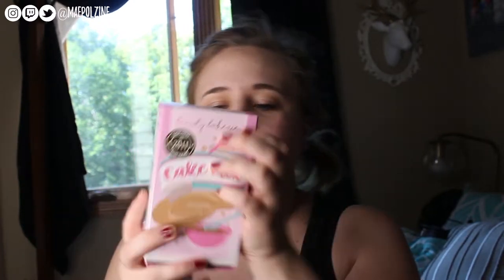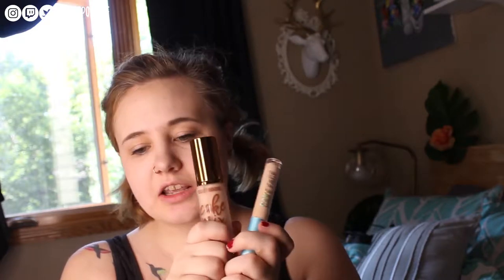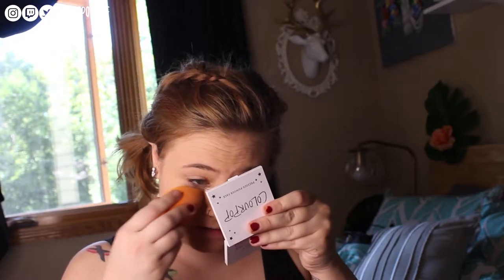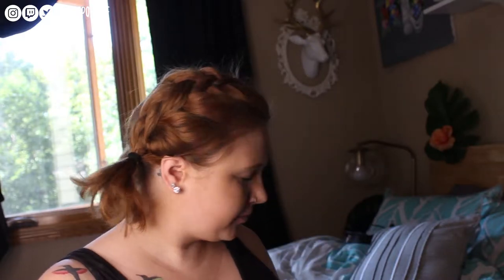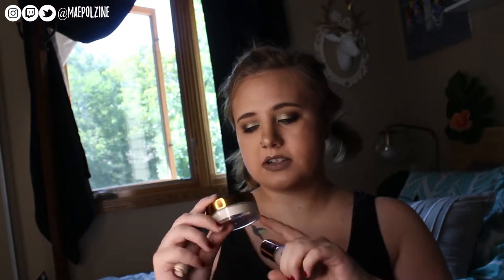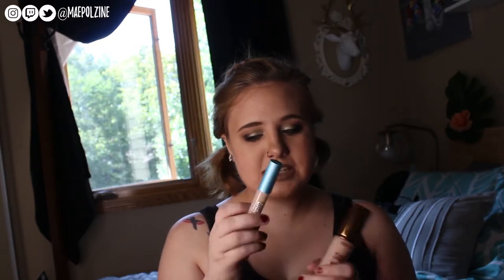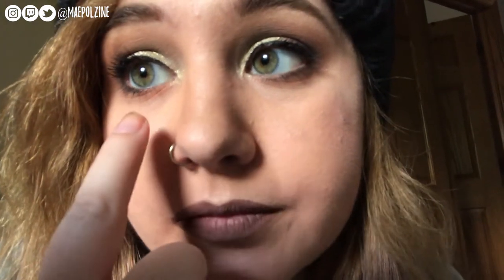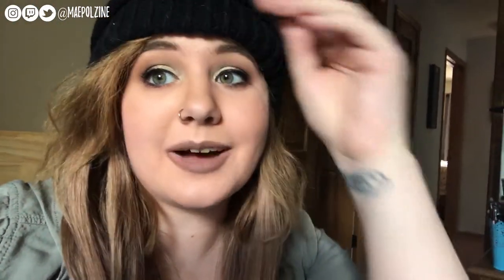Beauty Bakerie Foundation, Concealer, and Setting Powder All-Day Wear Test & Review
Hello everyone! I hope you are having an absolutely fantastic morning/afternoon/evening or wherever you are. If you like the content that I am uploading, join the Howl Pack there's always room for another pack member. I try to post as often as I can, sometimes that means just one video a week to two or three. I also run a gaming channel that I post daily on, Twitch stream on the weekends, run two blogs (Nerdy topics is Tuesday, Thursday, and Saturdays), and my main blog I post daily. So there's always new content coming from me in some location around the web.